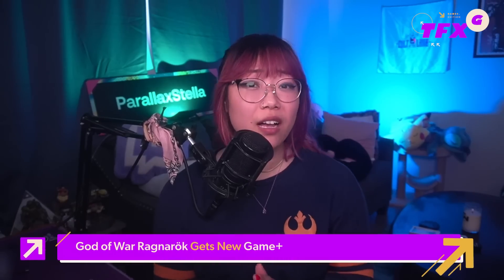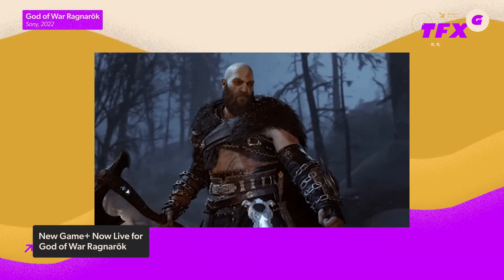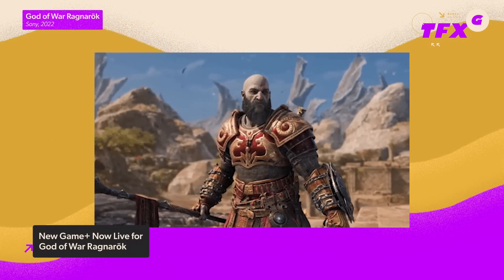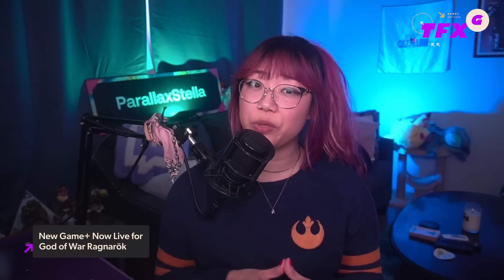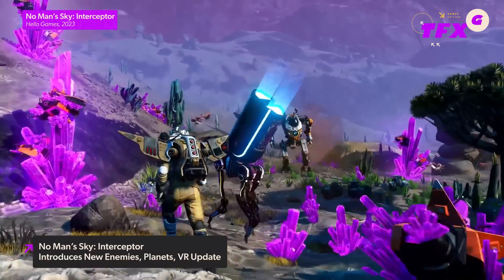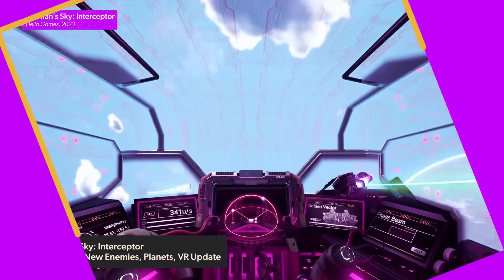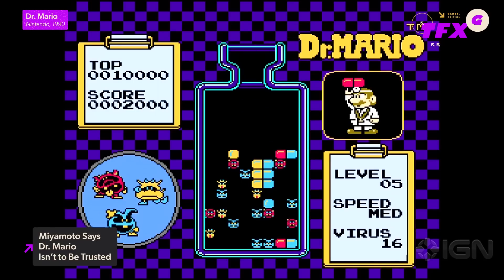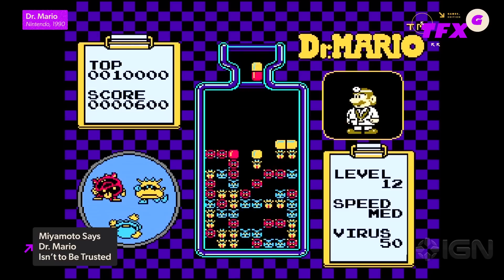God of War Ragnarök's New Game Plus Is Available TODAY - IGN Daily Fix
In today's Daily Fix:

God of War Ragnarök just received a substantial content update today in the form of a New Game Plus mode. The update gives players the ability to start a new campaign but with (almost) all their items and upgrades from the end of their original save. There's also new armor, new enchantments, a new level cap, and more. Best of all: the update is free! And speaking of free updates, the latest No Man's Sky update is here. Titled 'Interceptor,' you can explore new planets, encounter new enemies, collect new ships, and investigate a new threat to the galaxy. There's even enhancements for PSVR 2 users. The update is rolling out to all versions of the game. In Nintendo news, Mario creator Shigeru Miyamoto spoke with IGN about his distrust for...Dr. Mario?